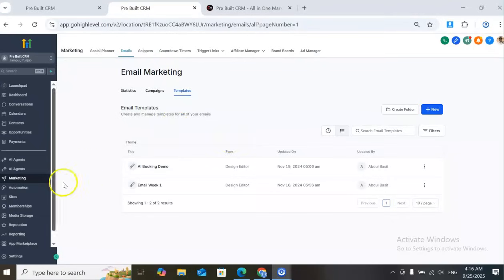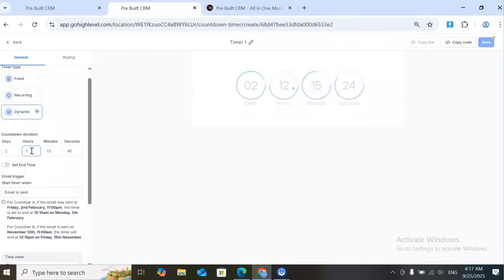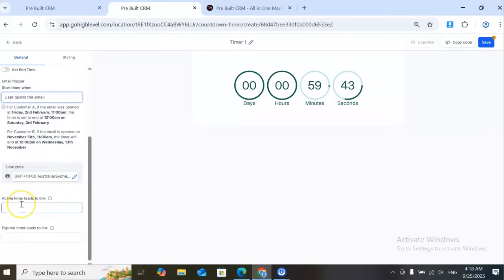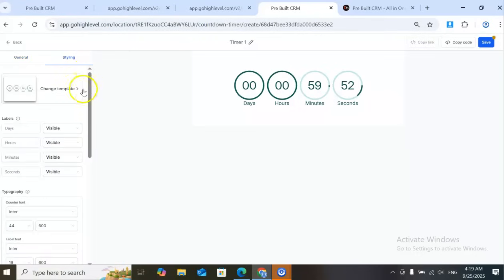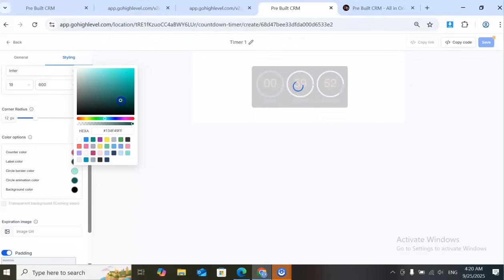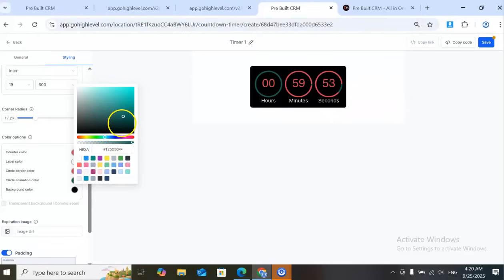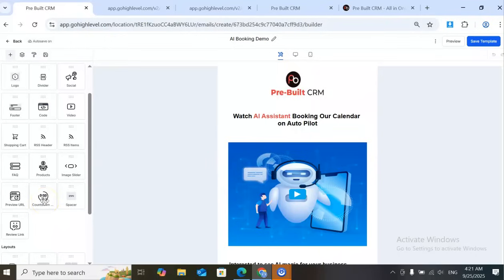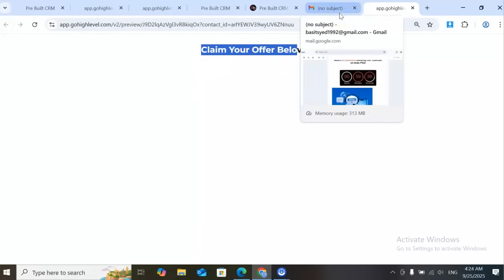How to Create a Countdown Timer in Go High Level (Step by Step Tutorial)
Want to add urgency to your offers and boost conversions? 🚀 In this video, I’ll show you how to create a countdown timer inside Go High Level (GHL). Countdown timers are a powerful way to encourage faster action on your funnels, landing pages, and campaigns.

You’ll learn:
✅ Where to find and set up countdown timers in GHL
✅ How to customize the design and style
✅ Using timers for limited-time offers, webinars, and product launches
✅ Pro tips to make your timers more effective

By the end, you’ll know exactly how to add urgency to your High Level pages — and get more leads to take action.

👉 Need expert help building GHL funnels and automations? Visit hlassistly.com
 to hire a dedicated Go High Level VA.